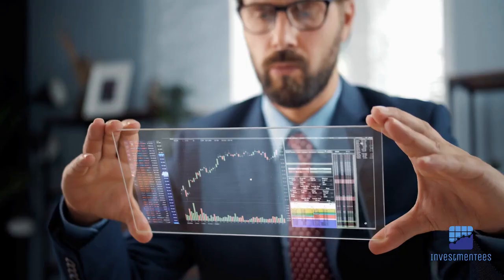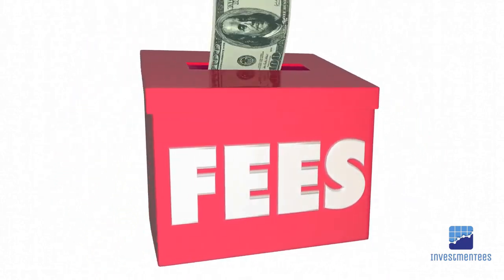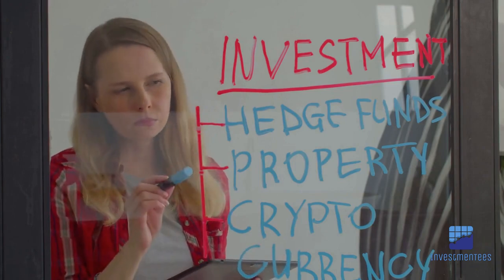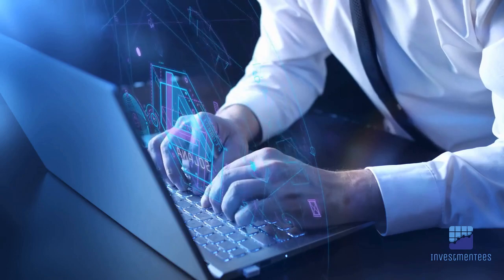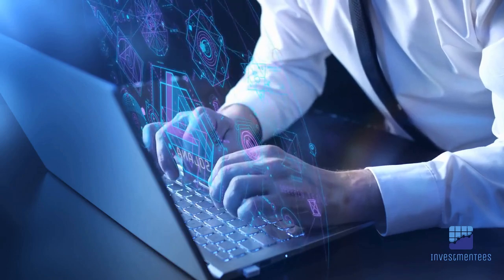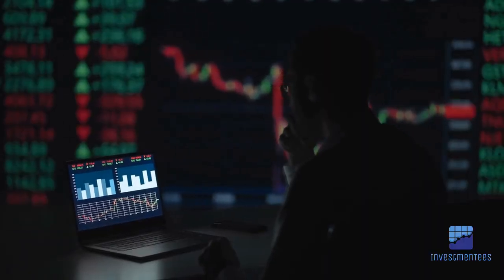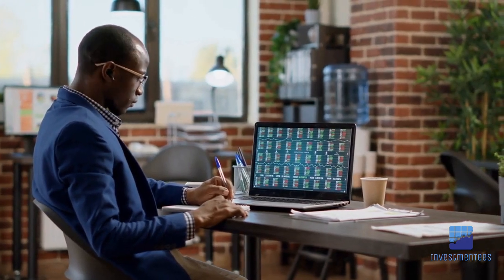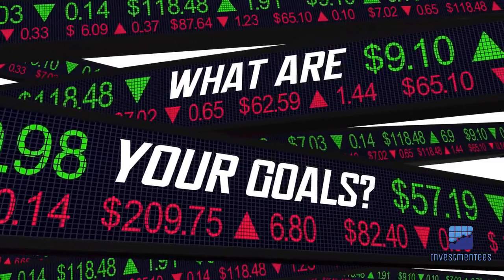6 Types of ETF’s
Exchange-traded funds (ETFs) are a popular investment vehicle that provides investors with access to diversified portfolios of securities while offering the convenience of trading on an exchange like stocks.